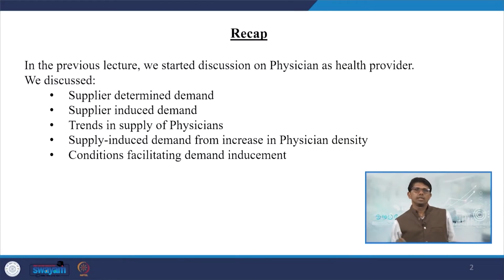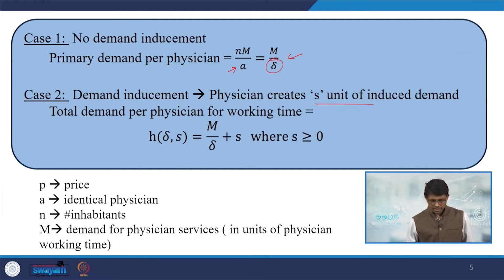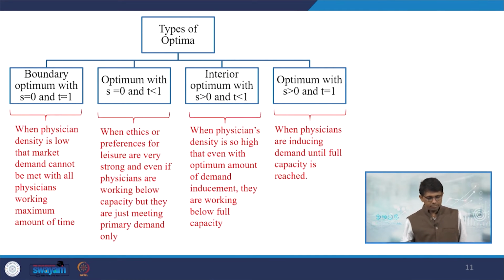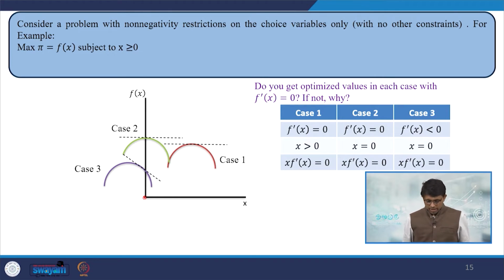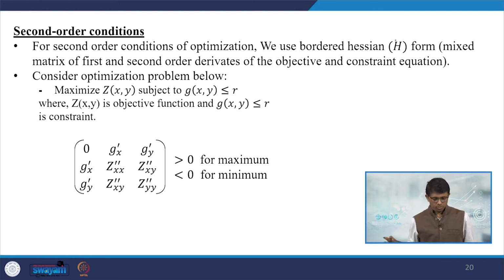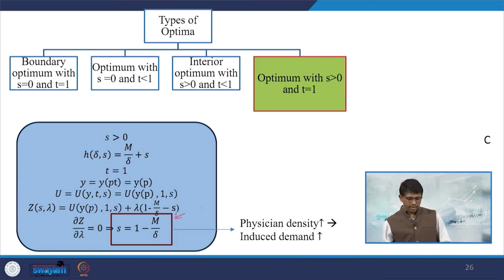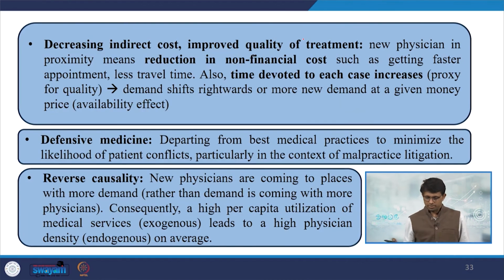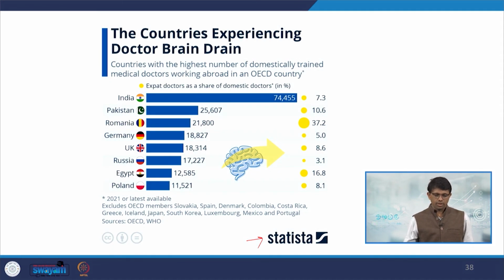Lecture 12- Physicians as Health Provider-II